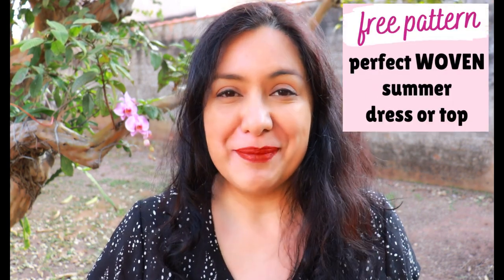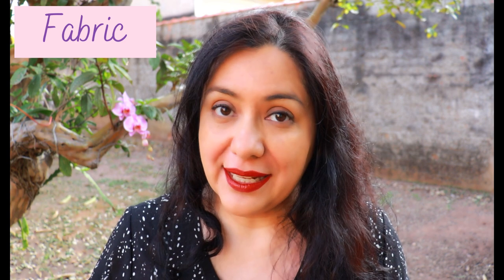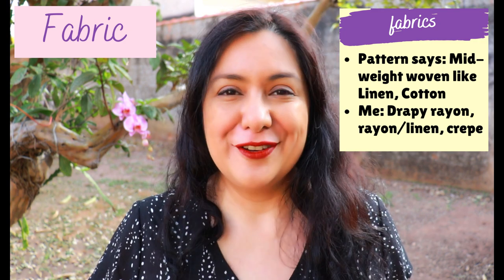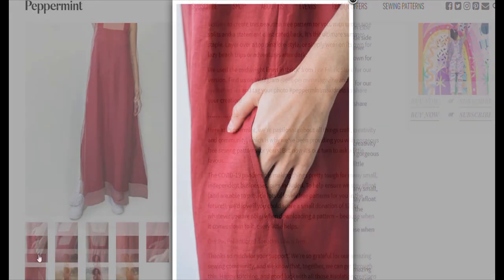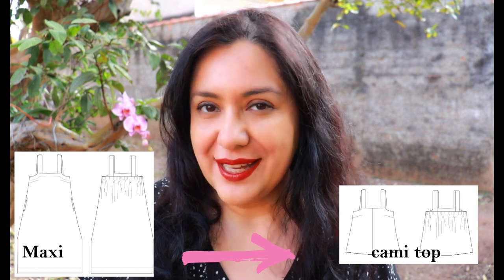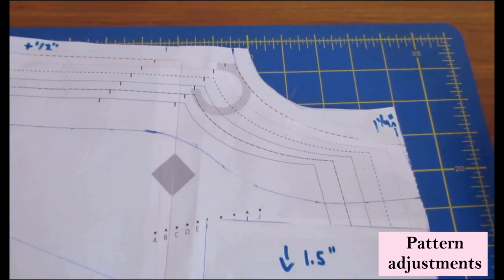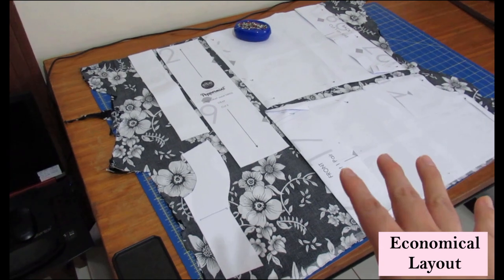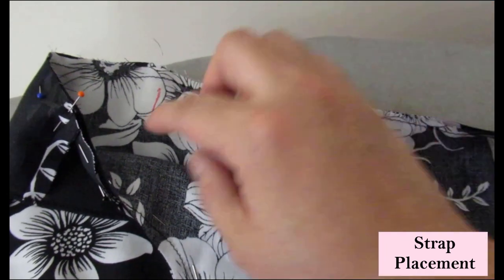3 WIDE strap tops (Bra Friendly). FREE pattern. Adapting coverage. Wide strap maxi (Peppermint).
I made three PERFECT summer tops, cami style. BUT with very wide straps, using a maxi dress FREE pattern.  Originally very low cut, but super easy to change for more coverage on the neckline, armscye and back.  Lots to see in this video friends!

Wide Strap Maxi dress (Elbe Textiles), FREE at Peppermint Magazine:
Peppermint is suggesting a $2 voluntary donation, if possible, and it is totally Worth it.

Info about the FLASH SALE at Love Notions:
Make your wishlist to be ready he he

My specifics:  Pattern available in sizes A-J
*Size F
*I should have made size G as per my measurements
*Cut it short on the third notch on the side seams
*Slight curved hem
*Raised the back by 1 ¼” and the front by ½”

Up close and sew personal includes:
*Modifying the pattern to raise the neckline
*Sewing the straps and elastic casing

Let’s Connect!

Artist: OmgLoSteve
Song: Too Late ft. Addie Nicole